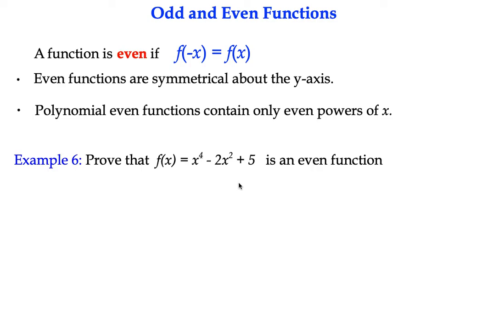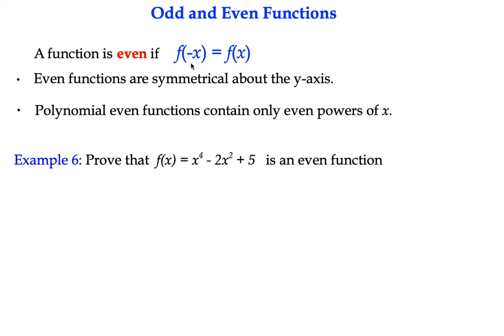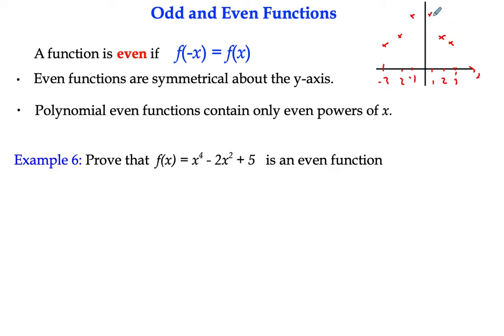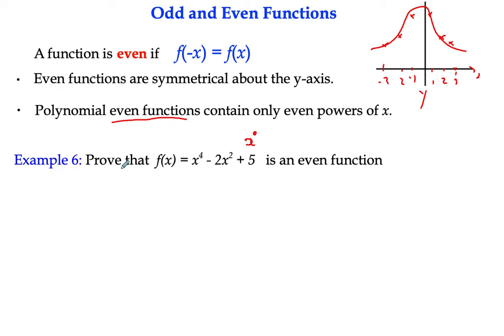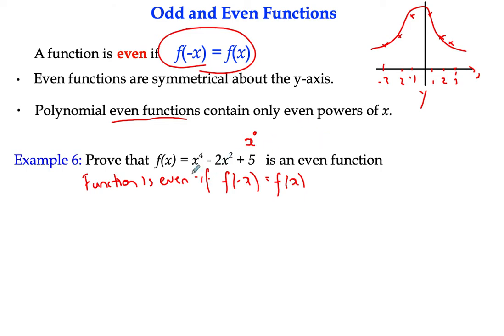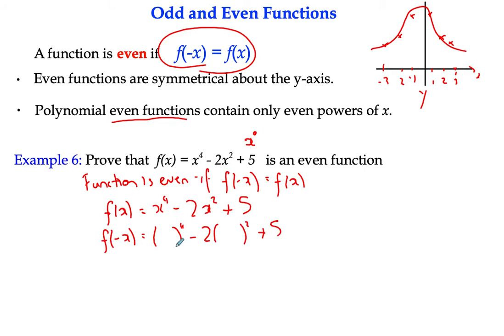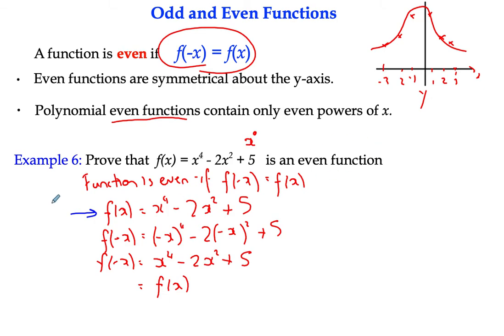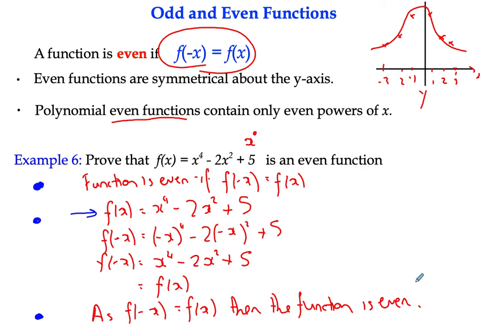Functions and Graphs Example 6 - Even Functions